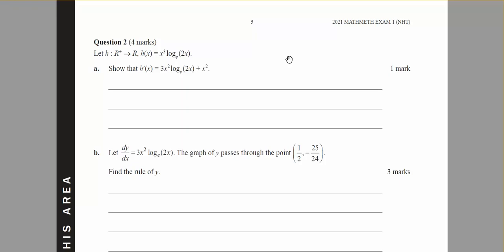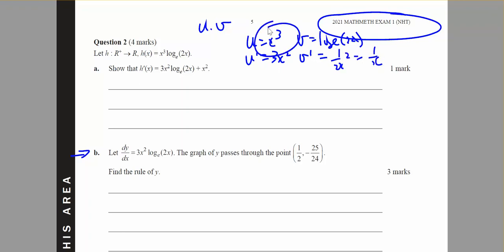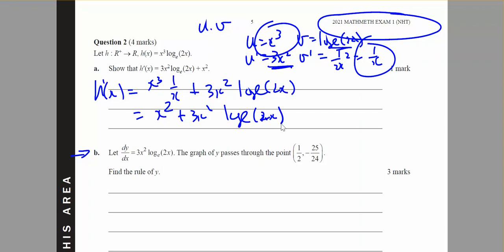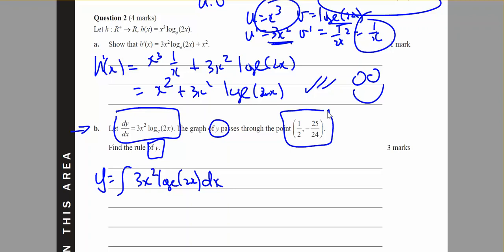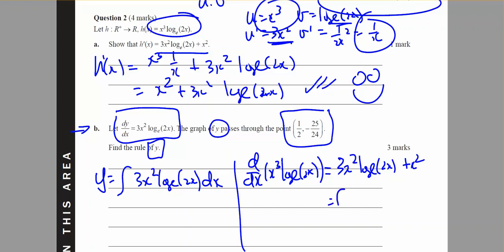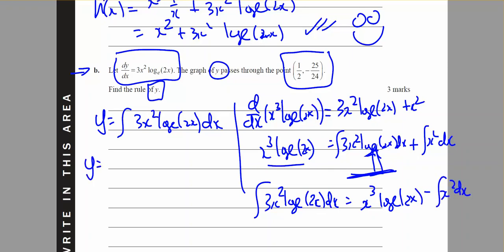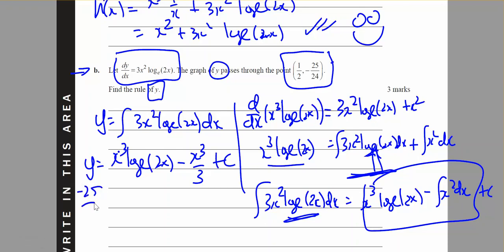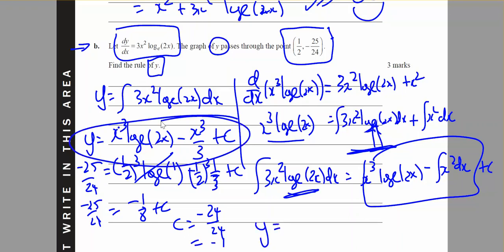mm34 VCAA NH 21 Ex 1 no2